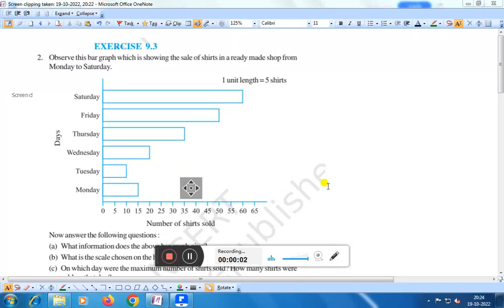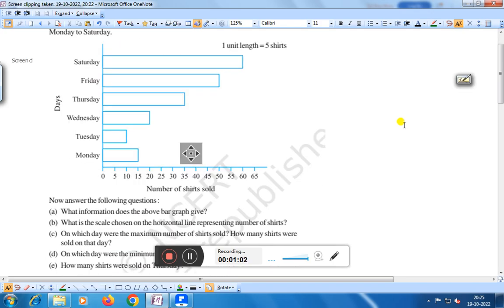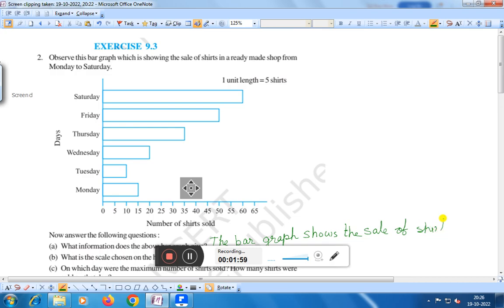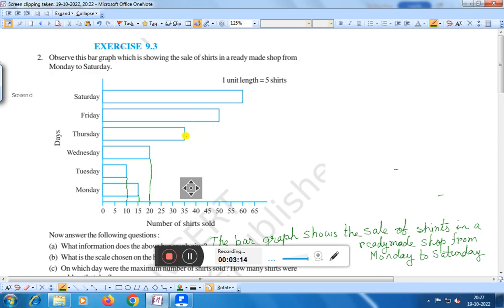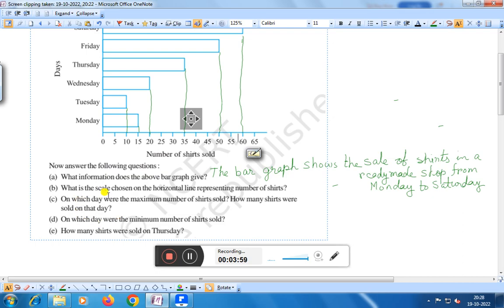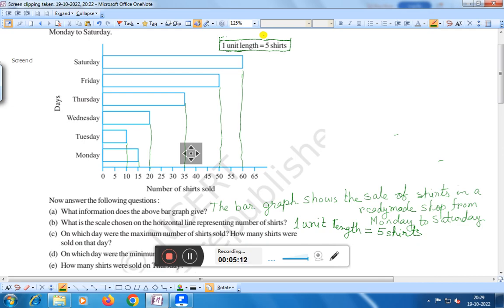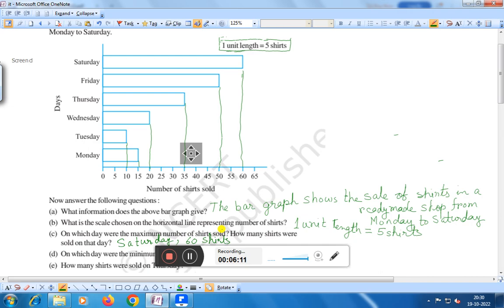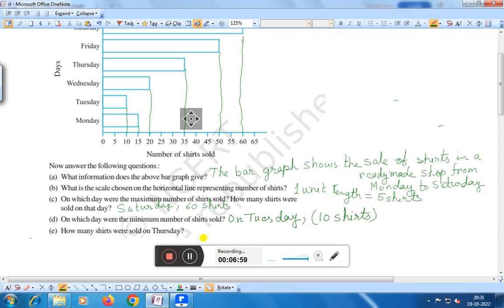EX-9.3 ,Q.NO-2 CH-9,CLASS-6 ,DATA HANDLING,MATHS,NCERT,CBSE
THIS VIDEO IS THE VIDEO LECTURE OF CBSE OF CLASS VI MATHEMATICS.THIS VIDEO DESCRIBES EASY,SIMPLE METHOD TO UNDERSTAND..TUIS VIDEO GIVES YOU KNOWLEDGE,UNDERSTANDING AND APPLICATION OF MATHEMATICS OF CLASS VI.THIS VIDEO IS THE VIDEO LECTURE OF CBSE OF CLASS VI MATHEMATICS.THIS VIDEO DESCRIBES EASY,SIMPLE METHOD TO UNDERSTAND..TUIS VIDEO GIVES YOU KNOWLEDGE,UNDERSTANDING AND APPLICATION OF MATHEMATICS OF CLASS VI.As of my last knowledge update in September 2021, the CBSE (Central Board of Secondary Education) and NCERT (National Council of Educational Research and Training) do not provide specific titles or detailed curriculum descriptions for individual topics at the class 6 level. However, I can provide you with a general description of what students might learn in a class 6 data handling or statistics unit, and you can use this as a guideline for creating a title:

Title: "Introduction to Data Handling in Class 6"

Description:
In the class 6 data handling or statistics unit, students are introduced to the fundamental concepts related to collecting, organizing, and interpreting data. This unit aims to build a foundational understanding of statistics and data analysis, helping students develop critical skills that are valuable in various aspects of life.

Key Topics Covered:

    Data Collection: Students learn how to collect data through surveys, observations, and experiments. They understand the importance of using appropriate methods to gather information.

    Data Presentation: This section focuses on representing data using various graphical forms, such as bar graphs, line graphs, and pictographs. Students learn how to choose the most suitable representation for different types of data.

    Data Organization: Students are introduced to basic data organization techniques, including the use of tables and charts. They practice organizing data sets in a systematic manner.

    Data Interpretation: In this part of the unit, students learn how to analyze and interpret data. They identify trends, patterns, and relationships in data and draw conclusions based on their findings.

    Measures of Central Tendency: Class 6 students may also be introduced to simple measures of central tendency, such as mean, median, and mode, to understand how to describe the "average" or "central" value in a dataset.

    Real-life Applications: Throughout the unit, real-life examples and scenarios are used to illustrate the practical applications of data handling skills. Students may explore topics like population statistics, weather data, or survey results to connect what they learn to the world around them.

It's important to note that curriculum details and titles may vary slightly from one school to another and may change over time. Therefore, I recommend consulting the official CBSE or NCERT curriculum documents or contacting your child's school for the most up-to-date information on the specific data handling curriculum for class 6.